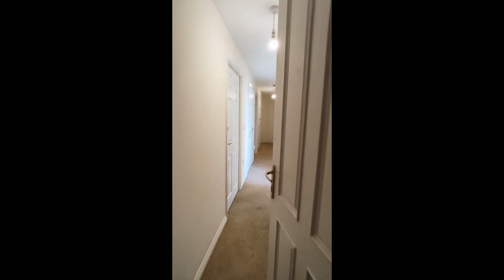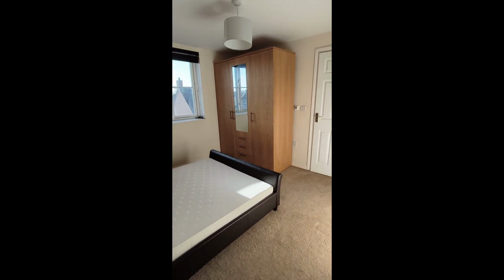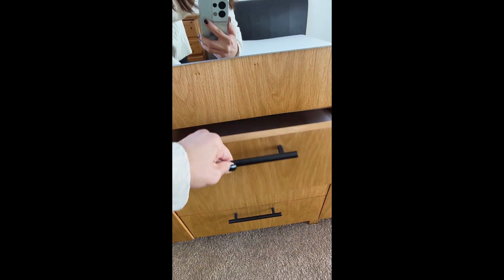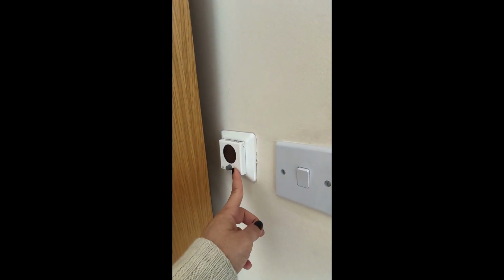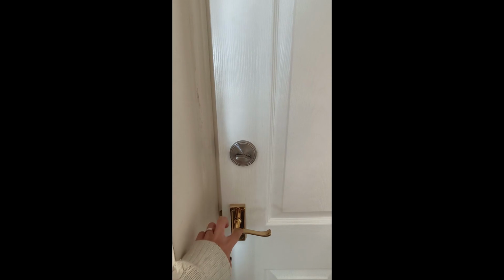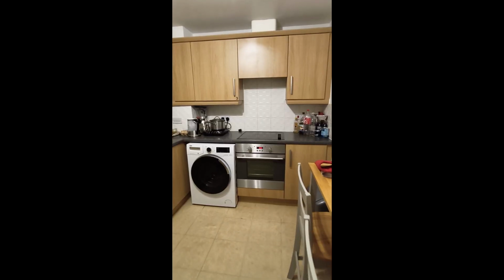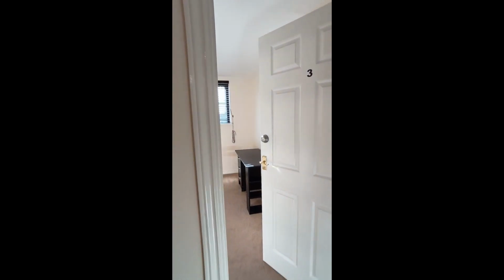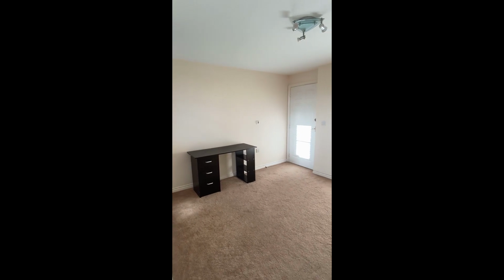Waterfall House, Swindon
PROPERTY to rent in Swindon
* ENSUITE ROOM WITH PRIVATE LOUNGE TO LET * AVAILABLE NOW * This is a large en-suite furnished room with a private lounge in a 3 bedroom shared Apartment in a great modern built location. All bills included with underfloor heating, Water, High Speed Fibre Broadband. The facilities consist of a large double bed, wardrobe and desk. You will have access to your own separate Private living room and En-suite private bathroom and use of communal kitchen. Very close to local shops and 3 minute drive to the hospital.

Rent for single tenant, £750
Rent for a couple, £1,050

Key Features

OWN PRIVATE LOUNGE
PRIVATE BATHROOM
GREAT LOCATION
BILLS INCLUDED
FIBRE BROADBAND
FURNISHED
SHARED KITCHEN
AVAILABLE NOW
LARGE PRIVATE BEDROOM
UNDERFLOOR HEATING